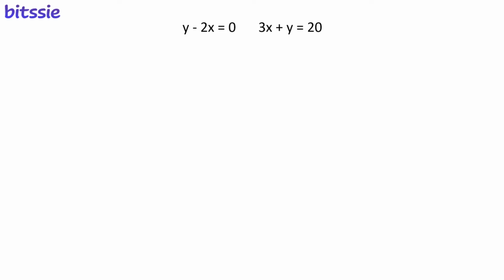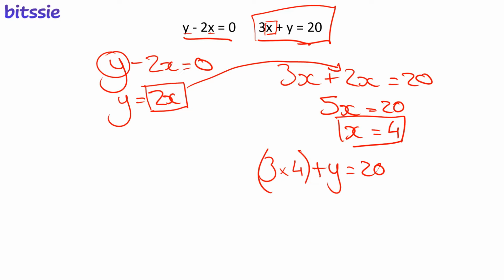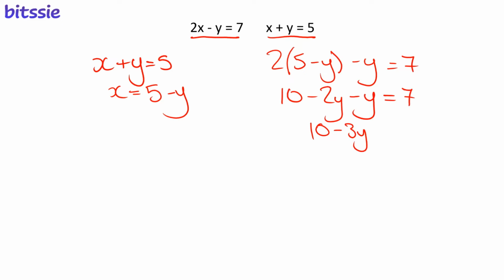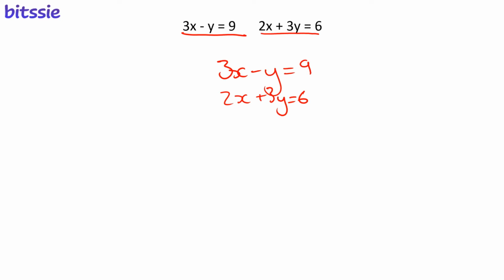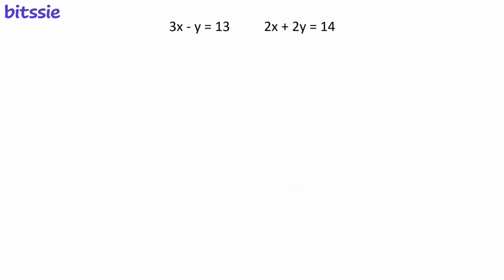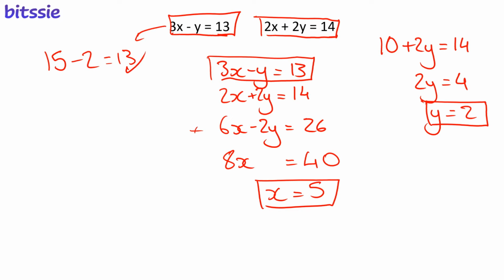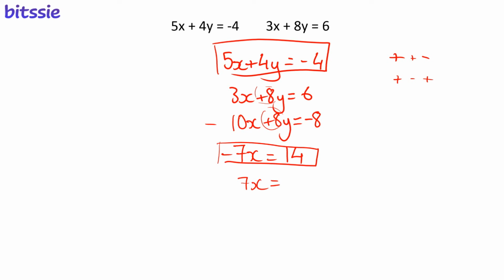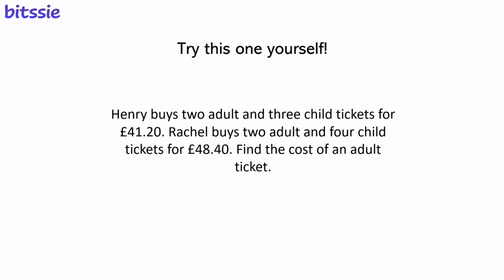GCSE Maths - Simultaneous Equations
In this video, we will be looking at how to attempt GCSE Maths questions. The topic we cover here is Simultaneous Equations.